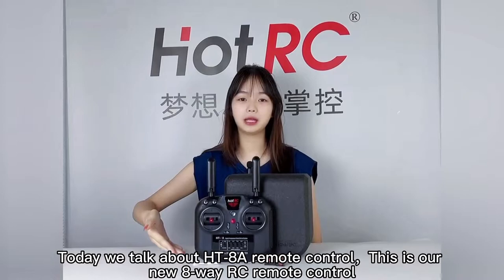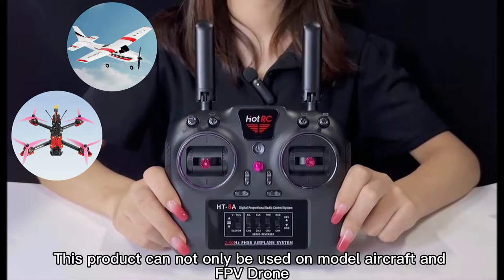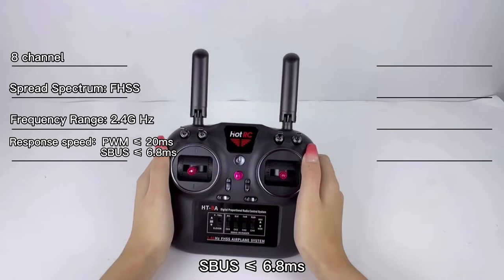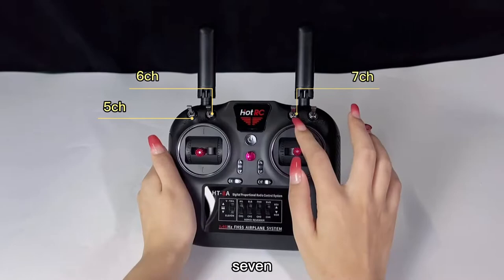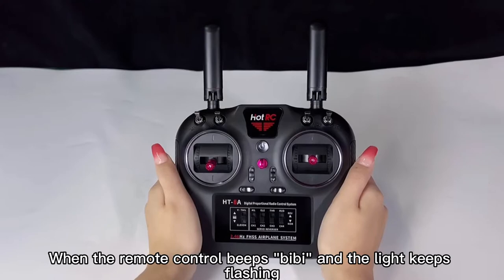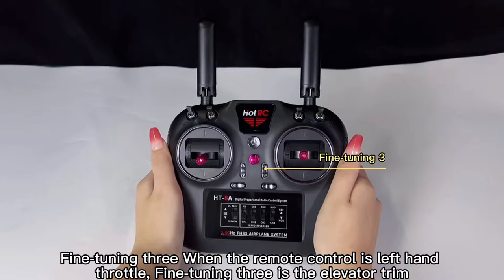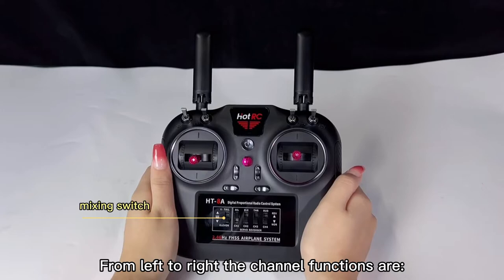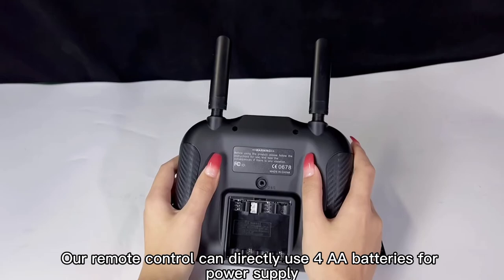【HOTRC】Basic introduction of HT-8A remote control video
This is our new eight-channel RC remote control, which can be used on many RC products. The video includes the relevant information and parameters of the remote control. If you are interested, you can learn about it. At the same time, I wish you all this week.